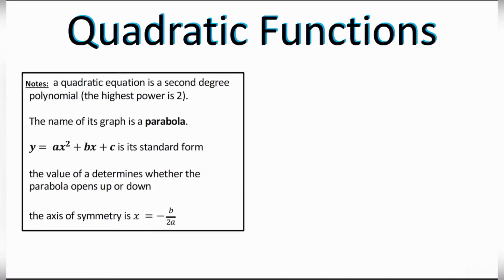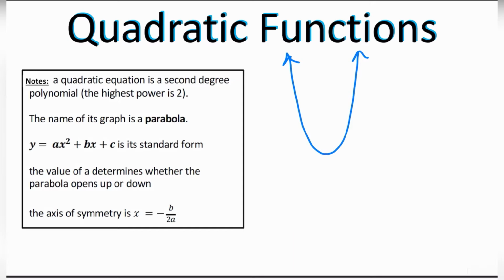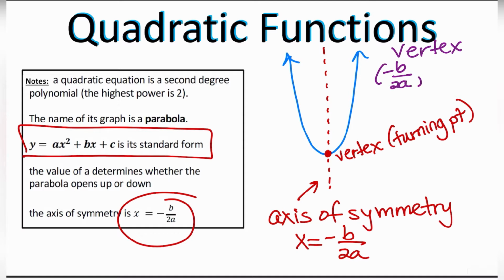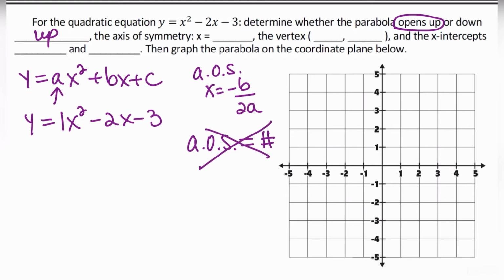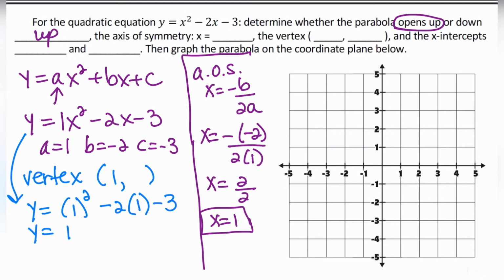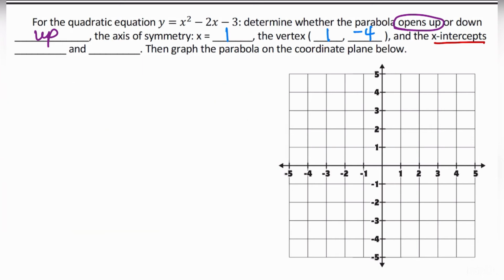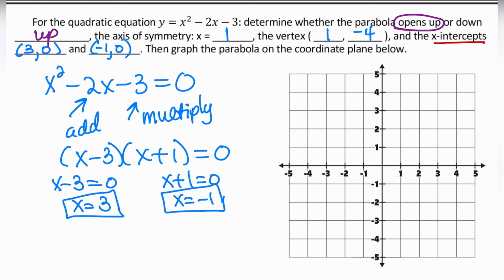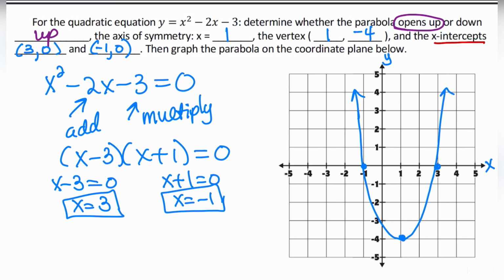Quadratic Functions in Standard Form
Learn what a quadratic function is, including the name of the graph of a quadratic function, how to find the equation of the axis of symmetry, vertex and x-intercepts. Also practice graphing a parabola. This quadratic functions in standard form will help further your understanding of working with quadratics.

Other videos you need to watch to fully understand how to solve quadratic equations in the order you should watch them: